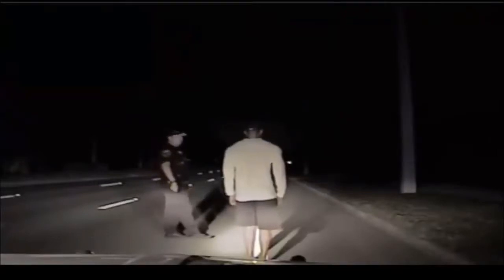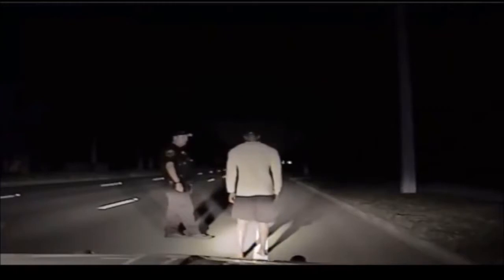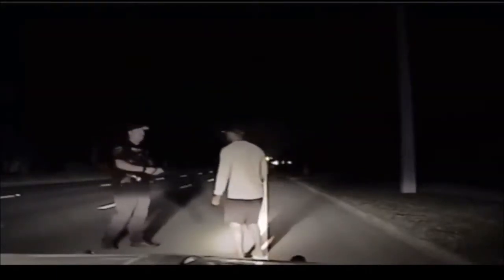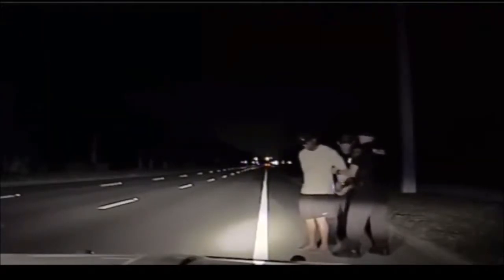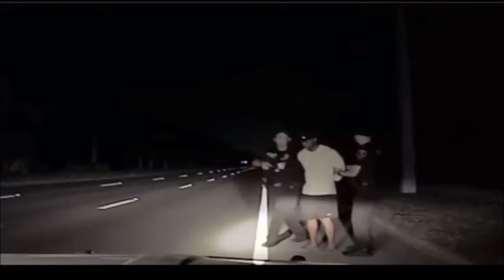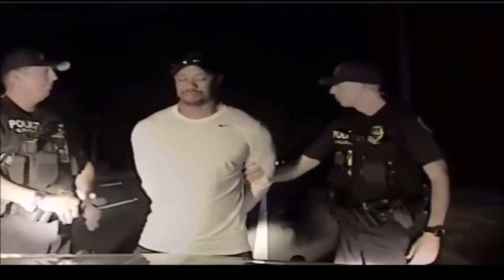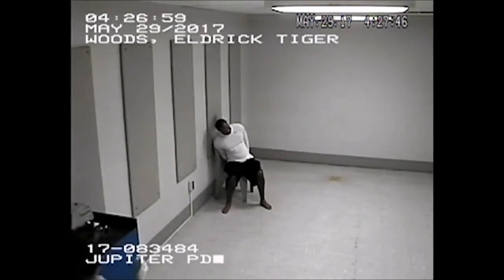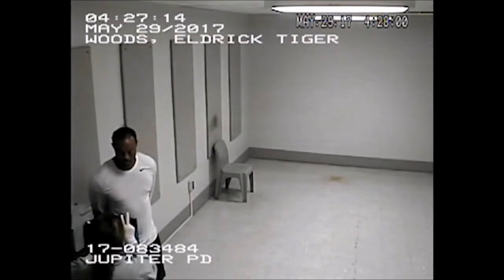Tiger Woods Dash cam Video and Breathalyzer Test BEST PARTS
Tiger Woods Dash cam Video of DUI Arrest and Breathalyzer Test BEST PARTS!!